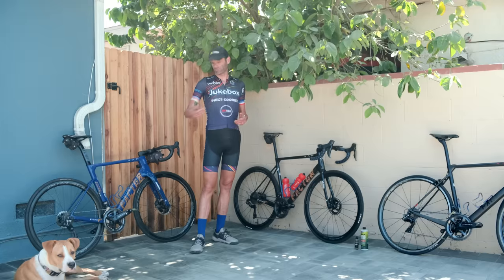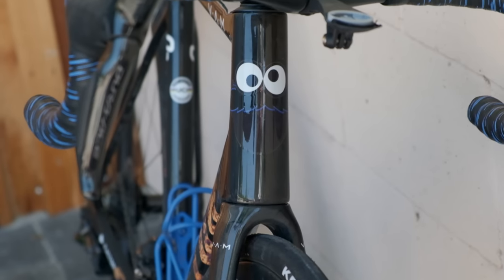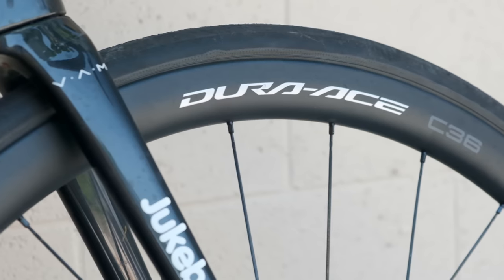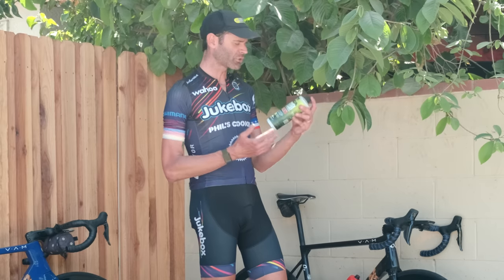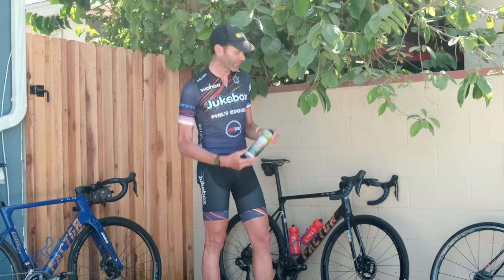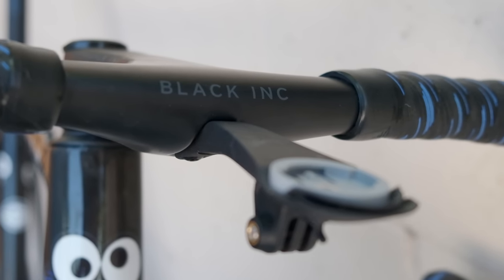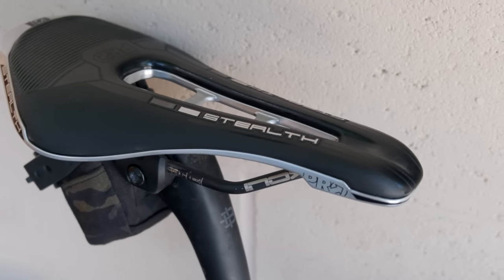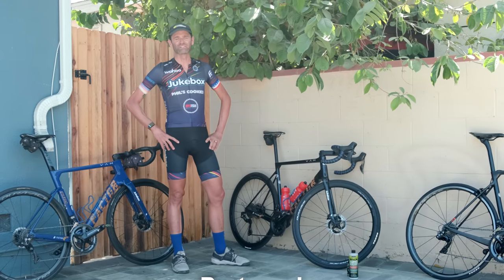THEY OUTDID THEMSELVES ON THIS ONE - Factor O2 VAM Disc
Chapeau Power Analysis @chapeaulabs (PHILSENTME for a discount)
Clothing by Starlight/Black Bibs  @starlightapparel @theblackbibs
Inside Tracker Blood Testing for Nutrition and Health: @insidetracker DISCOUNT
Endurance lotion for watts from Lactigo @lactigo (PHILSENTME for a discount)
Bike would be stolen if not for Ottolock @ottodesignworks (PHILSENTME for a discount)